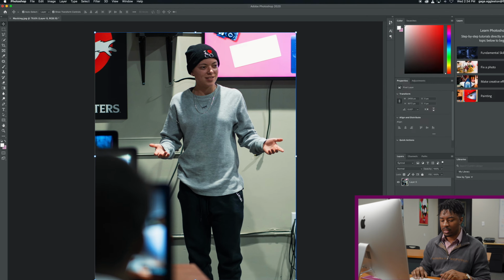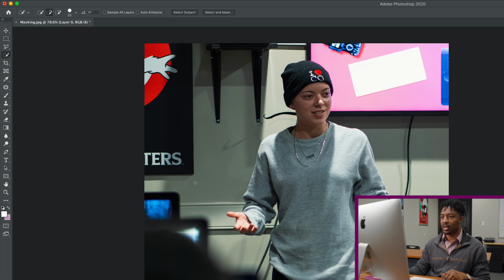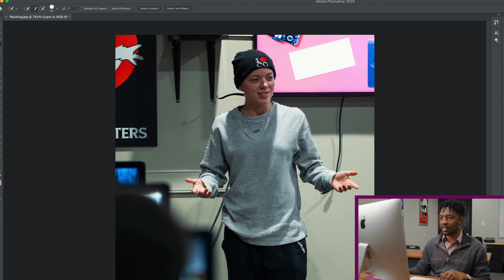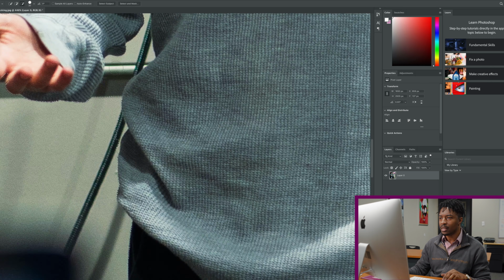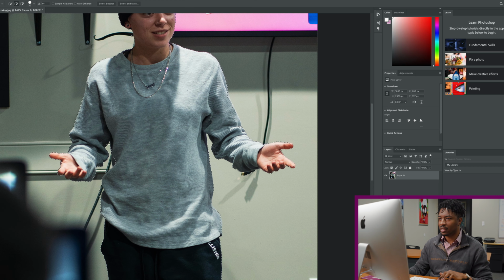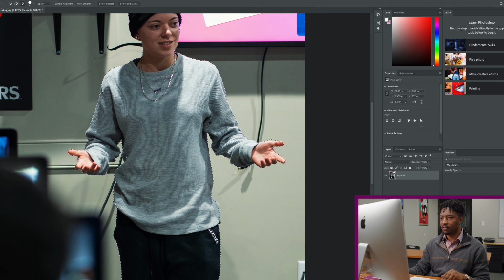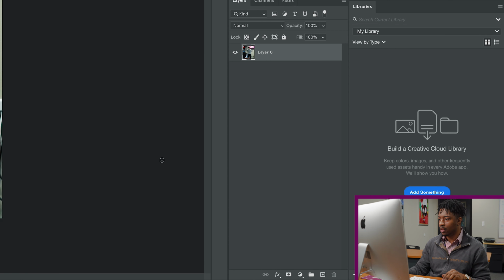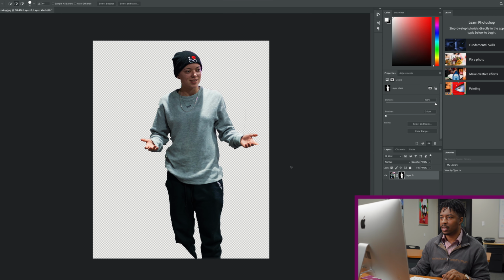Cut Out Backgrounds in Photoshop FAST! | F.I.R.S.T. Quick Tips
Cut your subject out of the background fast, using the Quick Selection Tool in Photoshop! Our graphic design instructor Brandon teaches you how it's done in just one minute!